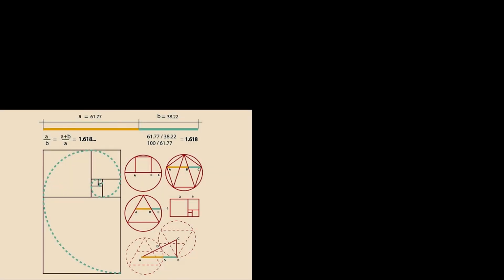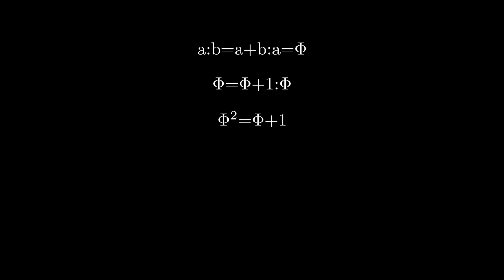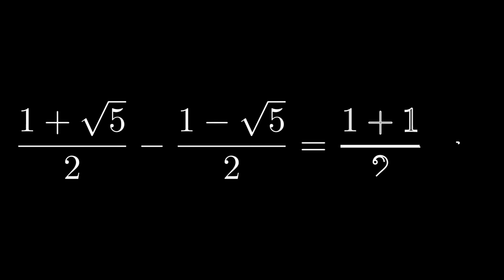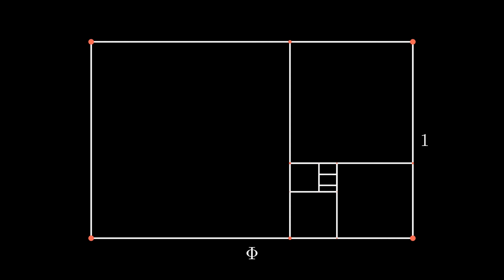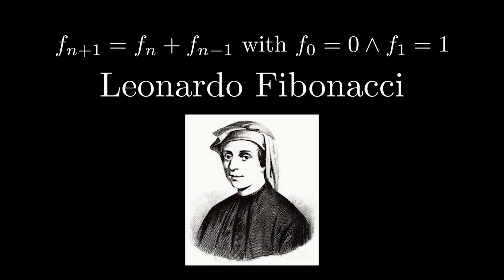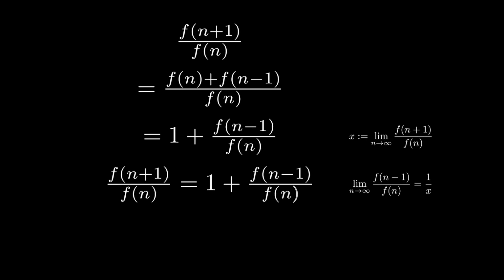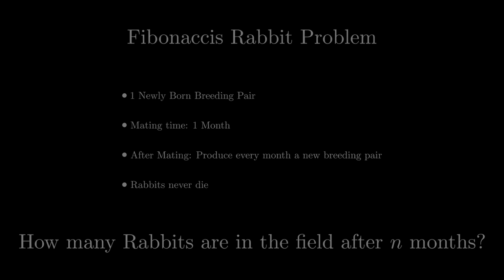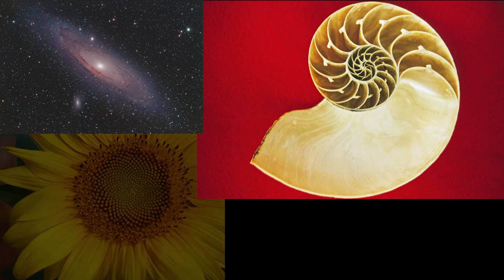The Patterns and Appearances of the Golden Ratio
This Video is a collab between me and Justin Golden. We are both fascinated by the golden ratio and decided to make a video about why we see it so often and have come up with a lot of diffrent things but also show how certain properties of the golden ratio can be prooven.